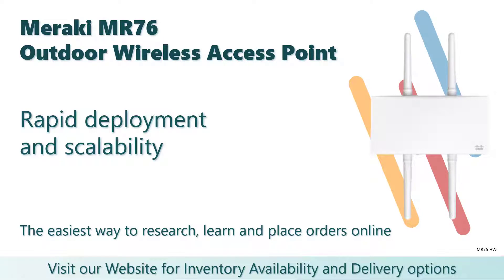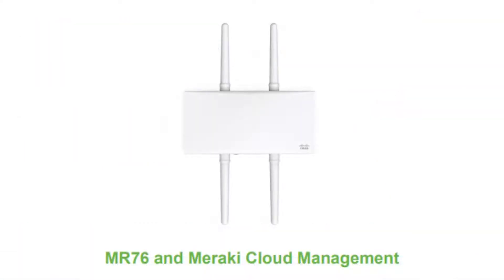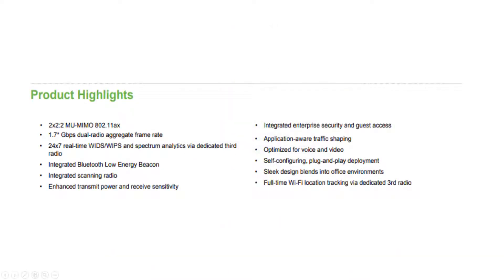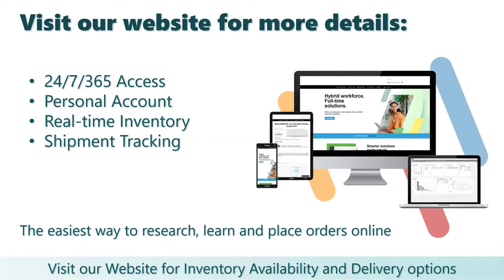Meraki MR76 | Ruggedized Access Points | Wireless LAN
The Meraki MR76 Wireless LAN Ruggedized Outdoor Access Points enable digital workplaces with next generation WiFi solutions and secure network connections that are scalable and flexible, speeding up deployments.